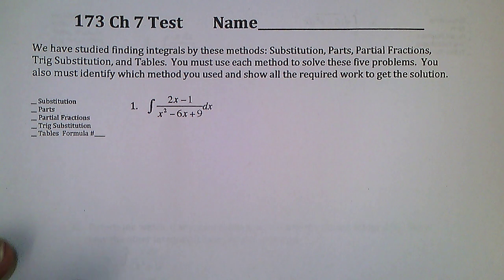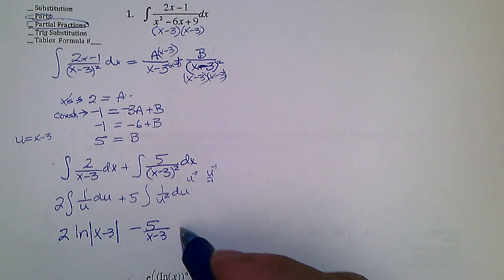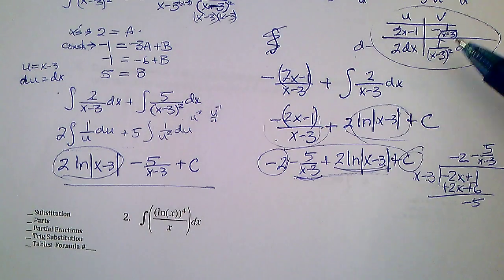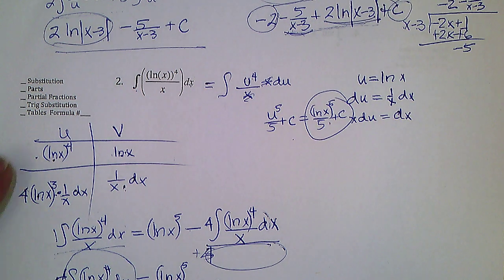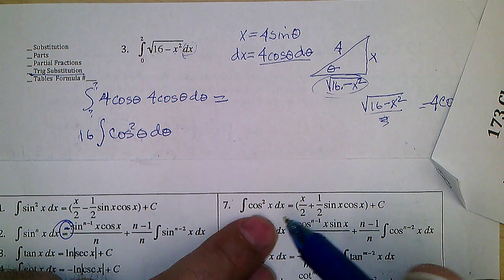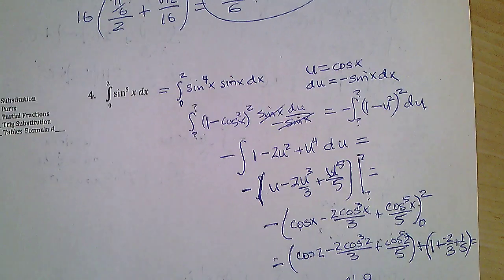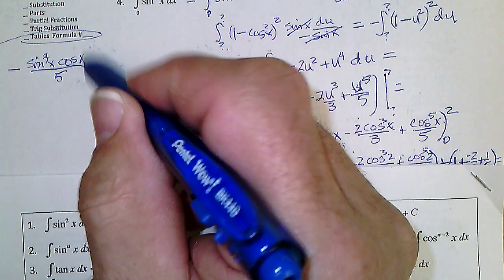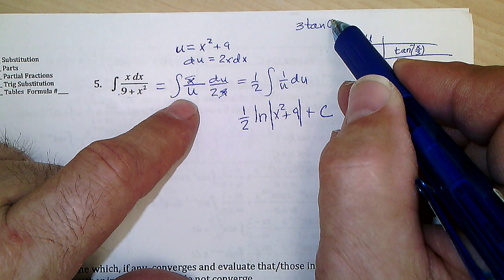173 Ch 7 Test